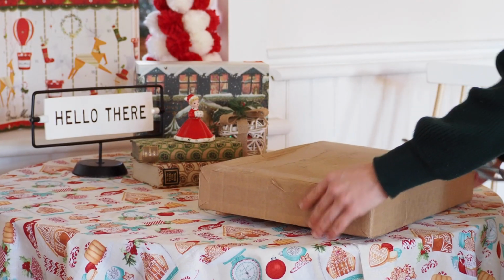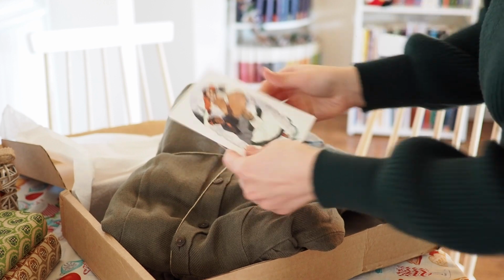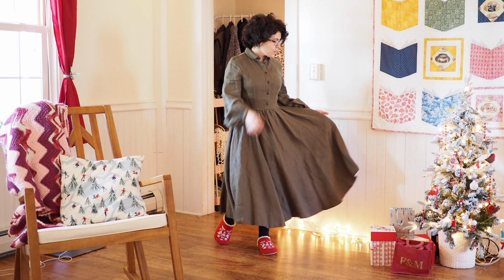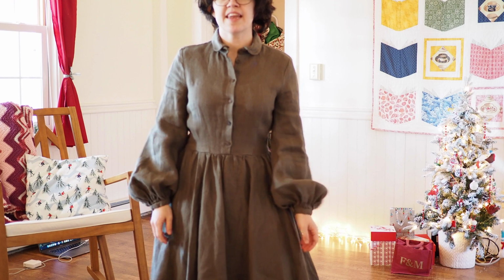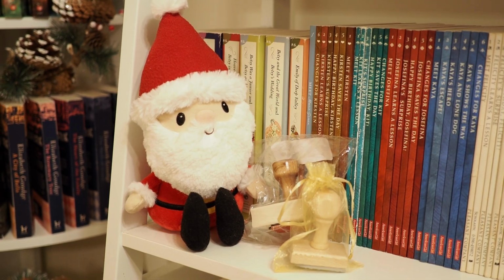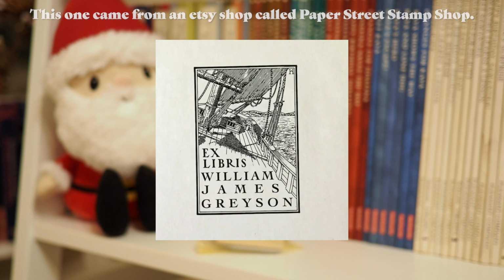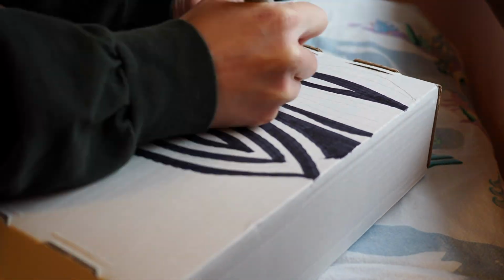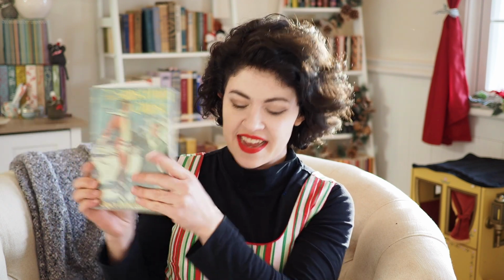❄️ DECEMBER DAYS IN THE LIFE | snowy day reads & Christmas parcels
Stars, keep the watch. When night is dim
One more light the bowl shall brim,
Shining beyond the frosty weather,
Bright as sun and moon together.
People, look east and sing today:
Love, the star, is on the way. 🌟

Christmas is almost here! Sharing more advent reading reflections, sending off gifts and opening an exciting Son de Flor package of my own!

Welcome to the Bookish Kingdom! I’m so glad you stopped by. 😊 This channel is my hobby and my cinematic scrapbook. I love to create videos to share the fun of my vacations, favorite books, fashions, crafts, music, video games, and more.

💕 Emma